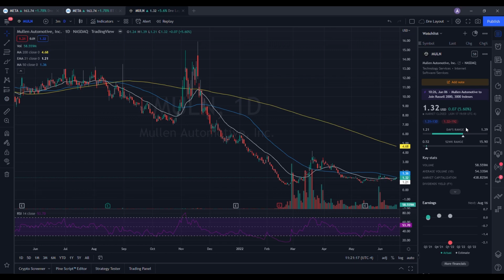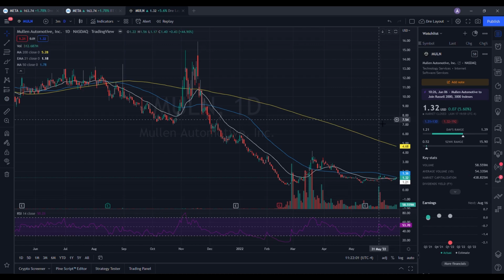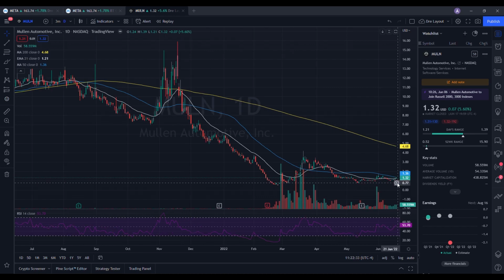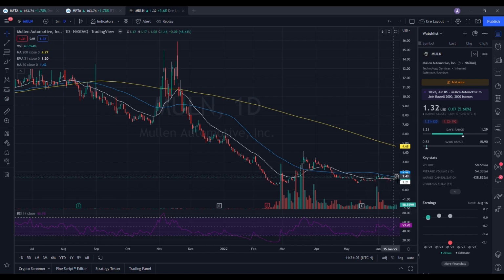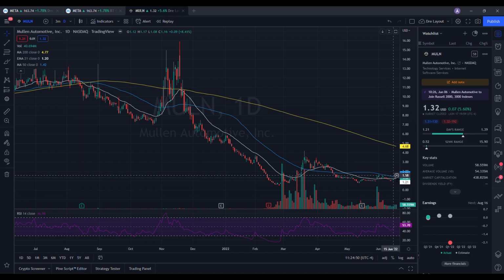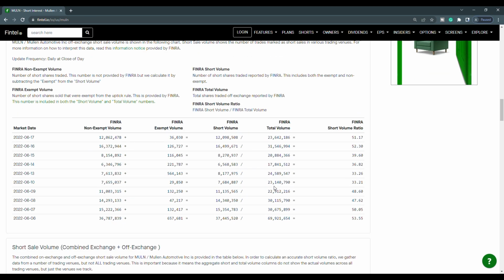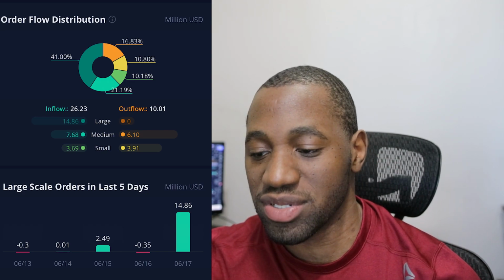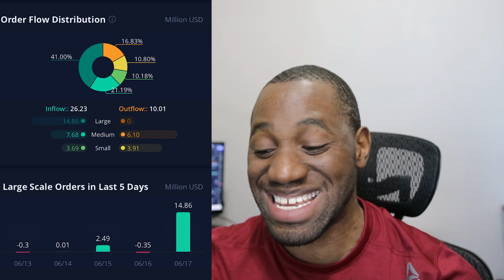MULN STOCK (Mullen Automotive) | Watch This Before Tuesday!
and see all my trade alerts!

See timestamps below:
00:00 - Intro
00:30 - Agenda
01:20 - Technical analysis & price predictions
03:33 - Short interest update
04:23 - Order flow data (buying vs selling)
05:42 - Final thoughts and more details